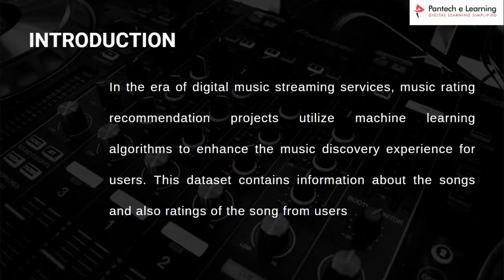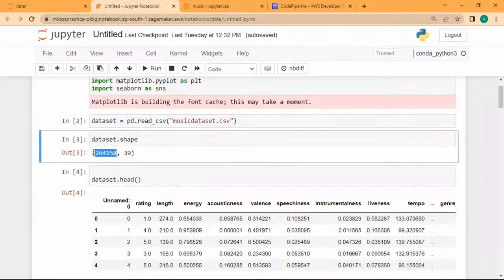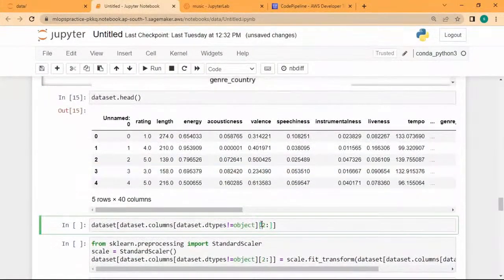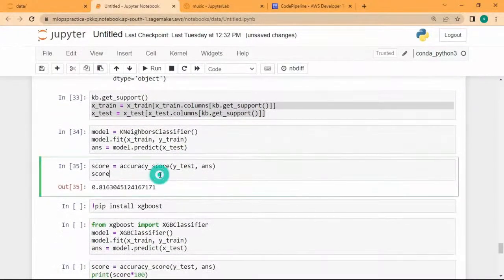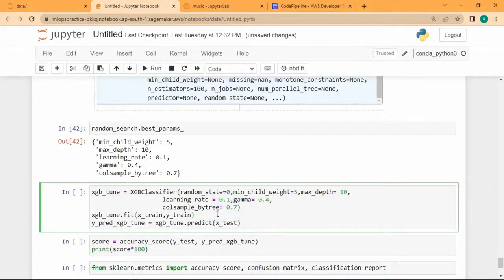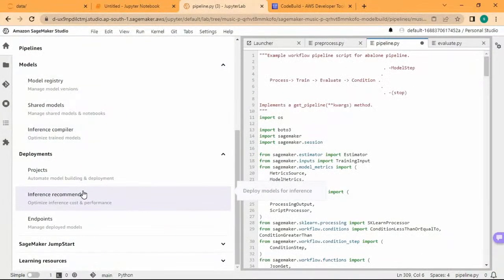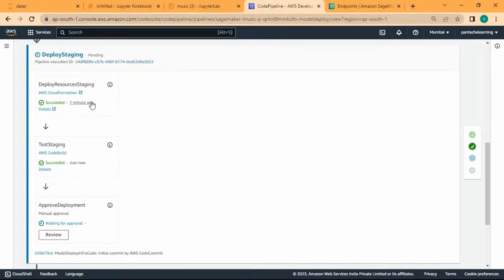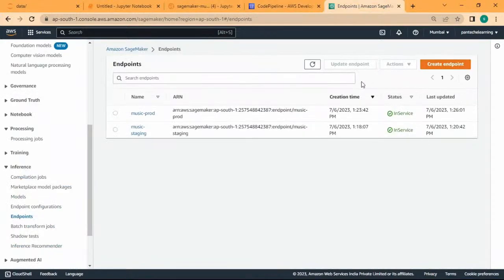Day 21 - Music rating recommender System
1 Month Internship on Amazon Web Services(MLOps)
Fee: Rs.1999
Discount fee: Rs.799